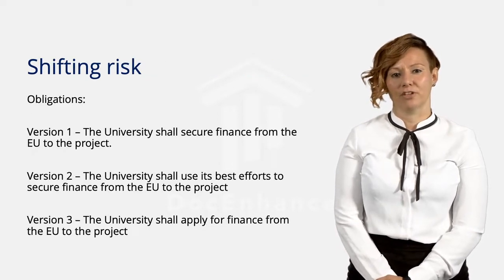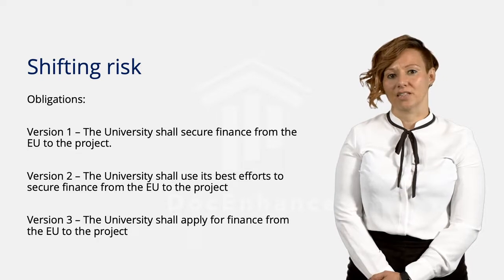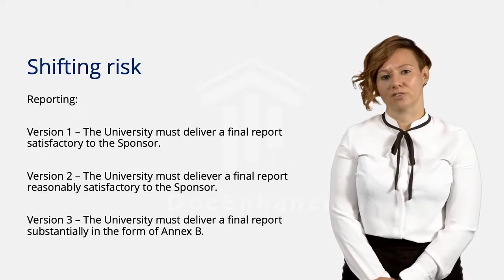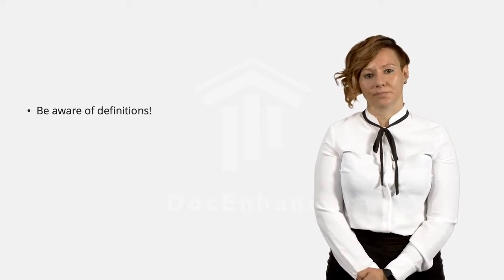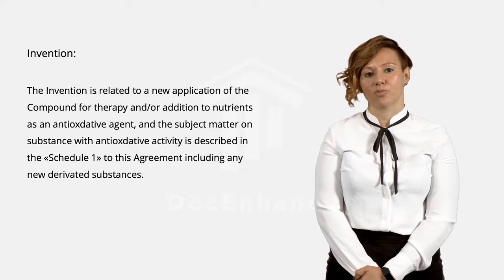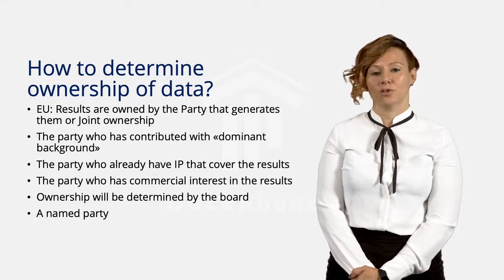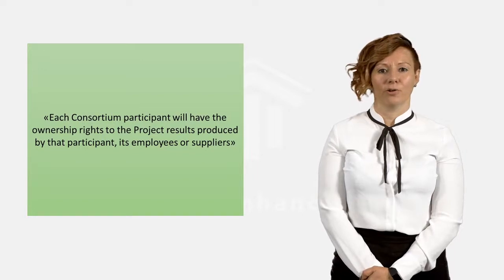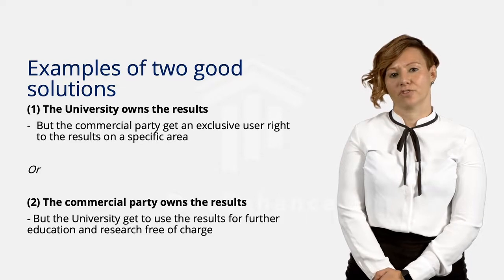Extra video 4: Drafting techniques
Featuring Ms. Jannicke Persen from UiT the Arctic University of Norway, this video is a part of the DocEnhance Course on Data Stewardship (first module).